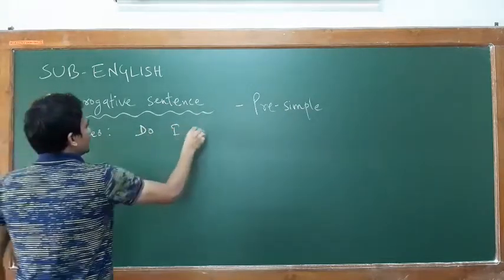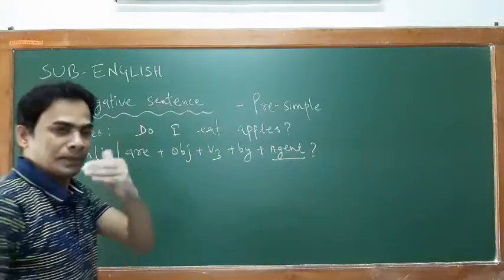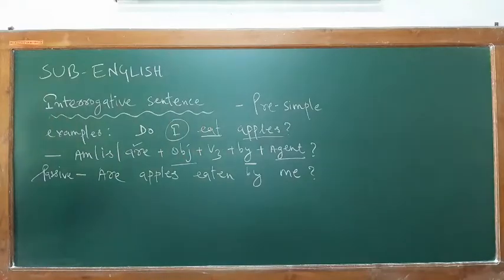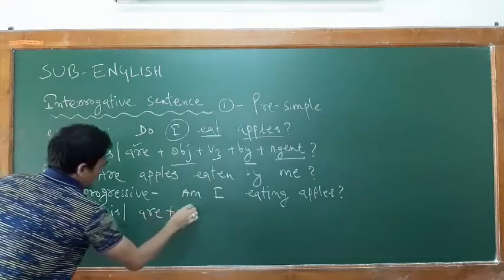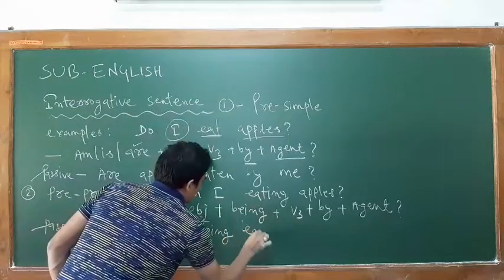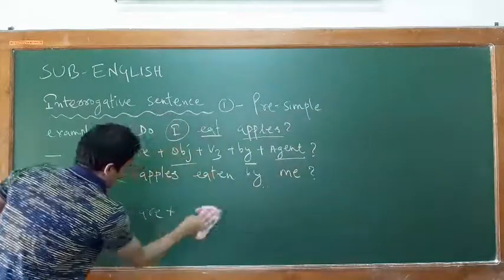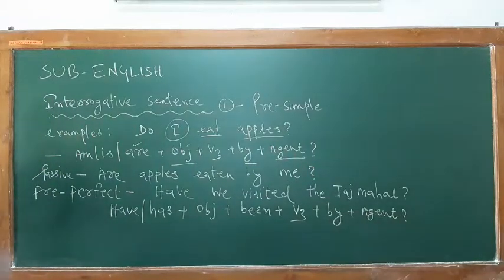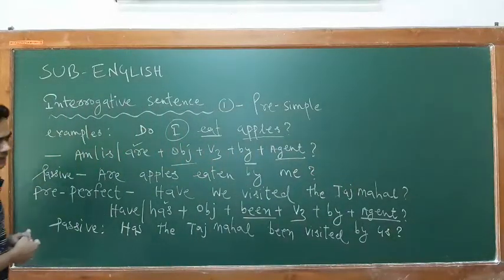Voice change (Interrogative sentences)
This video is all about understanding the changes of Interrogative form in passive voice